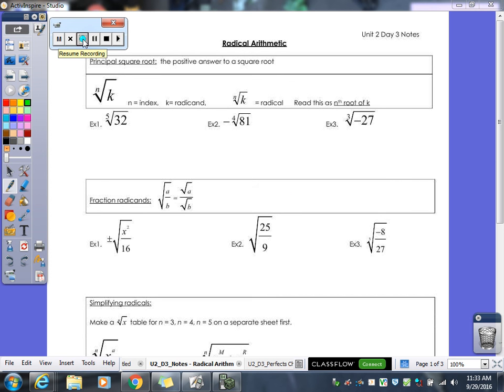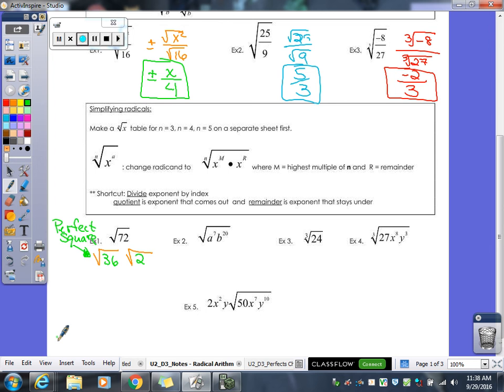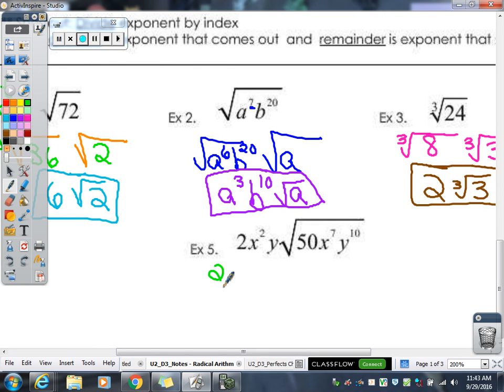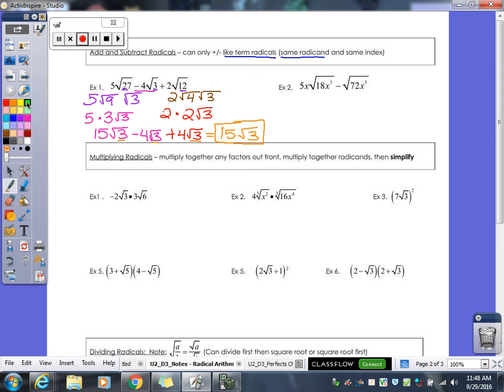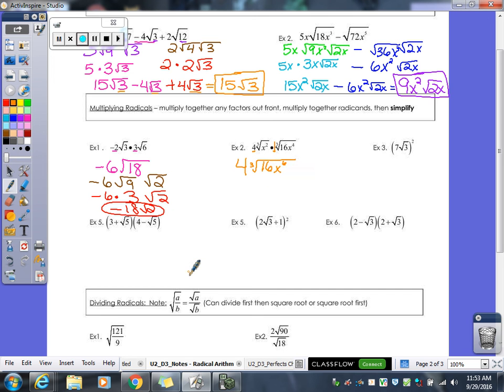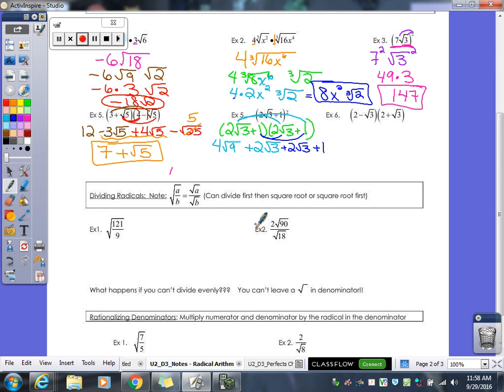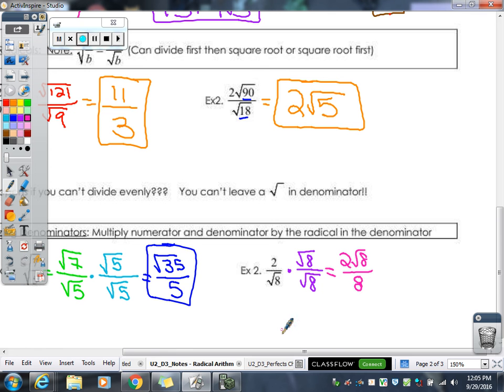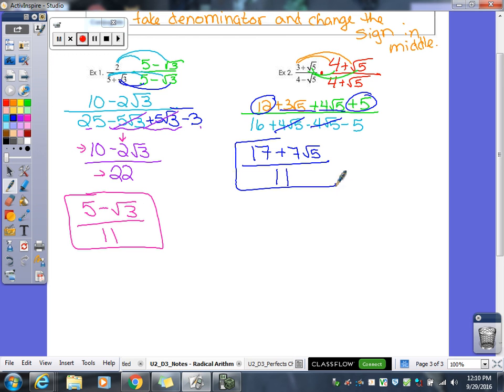Solving Equations | Day 3 Lesson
Working with radicals: simplifying, adding, subtracting, multiplying and dividing.